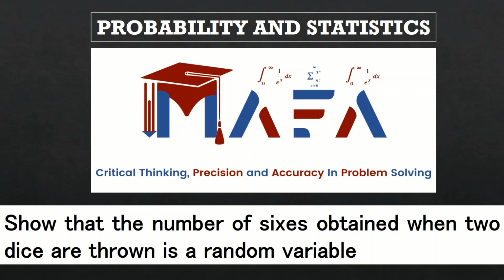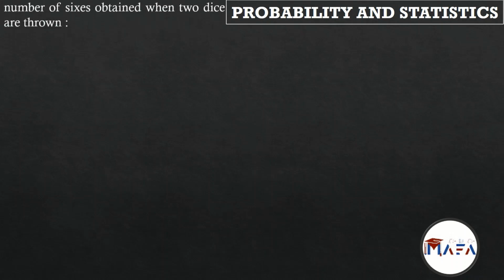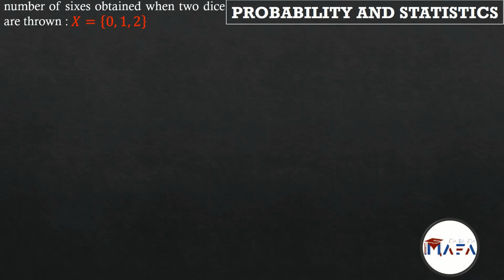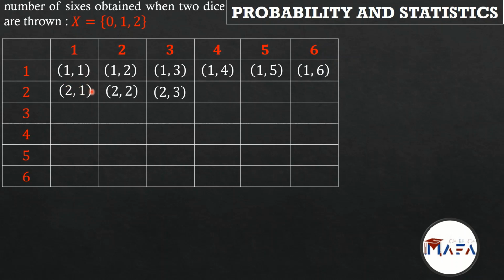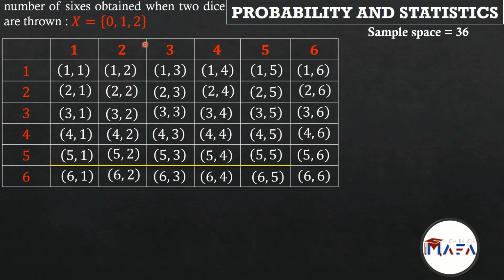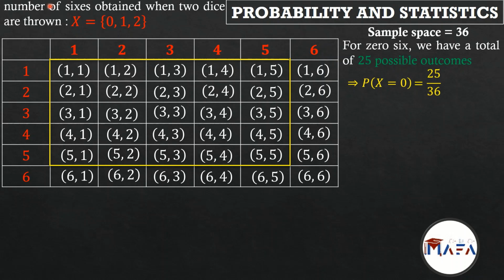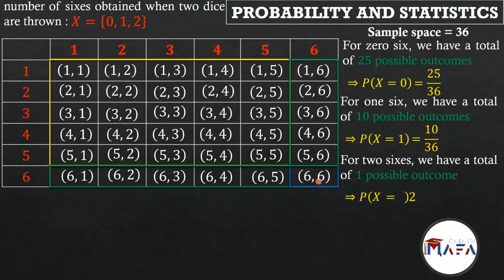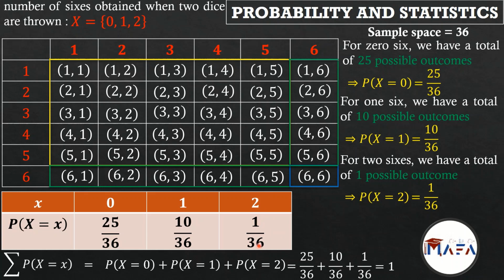INTERESTING PROBABIITY QUESTION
Showing that when two dice are thrown, the number of sixes obtained is a random variable